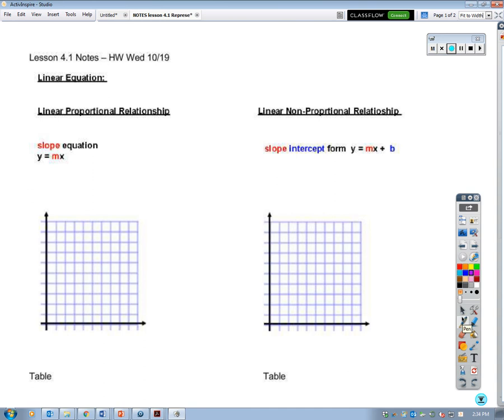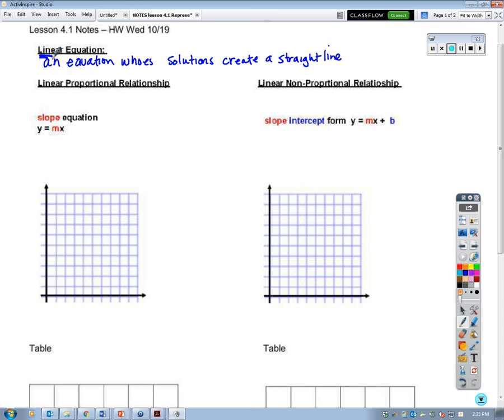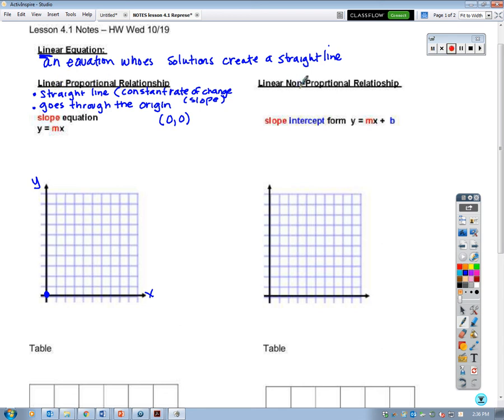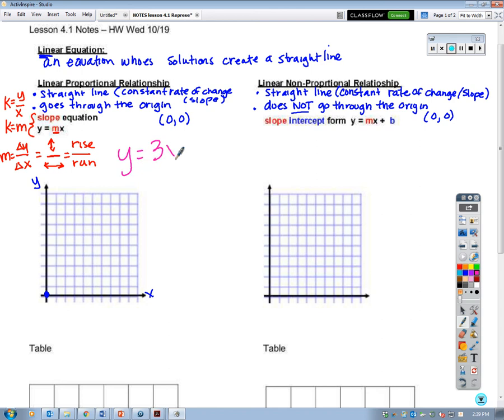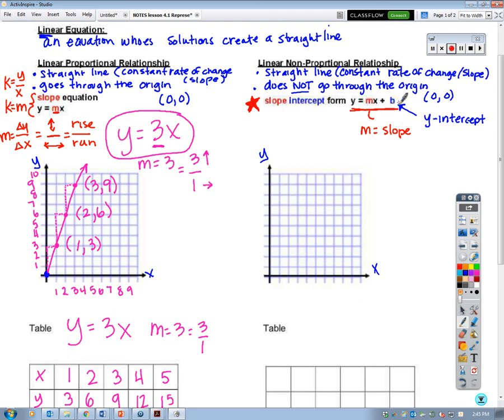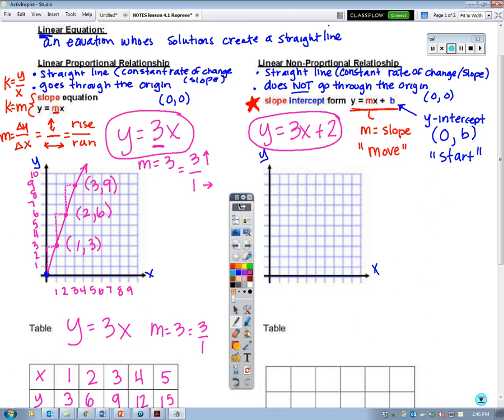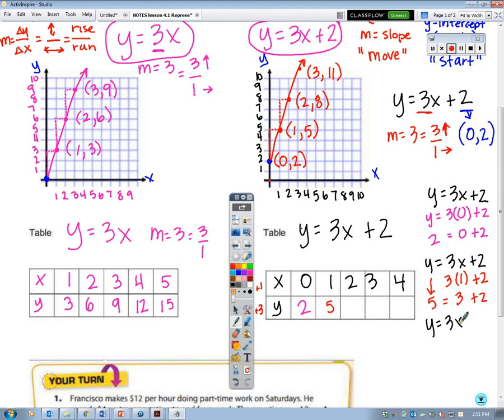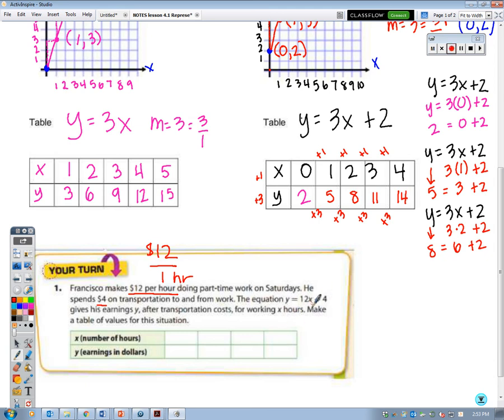NOTES lesson 4 1 Representing Linear Nonproportional Relationships (video 2)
Watch the video and complete the accompanying notes.*

* Two videos are posted for this lesson, both discuss Linear Nonproportional Relationships. The first one is a normal lesson introduction. The second is optional - It goes into more depth comparing Linear Proportional Relationships and Linear NonProportional Relationships for those who need additional examples.

If you forgot your notes page at school, you can print them at home using the link in the assignment.

If you are understanding the concept, or some of these skills will still be review for some of you, free to move through the video at a pace that is appropriate to your level of understanding.

Remember to write down questions on concepts that are still unclear, and bring them to class to ask

Need more? Additional Video links below -